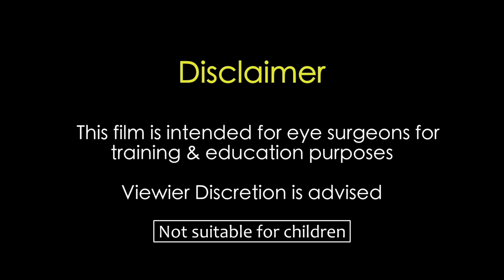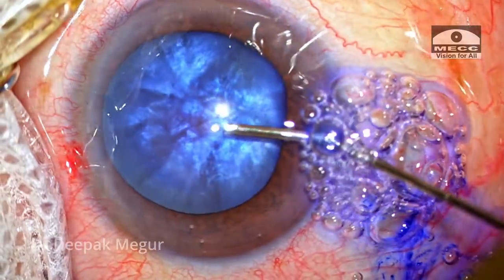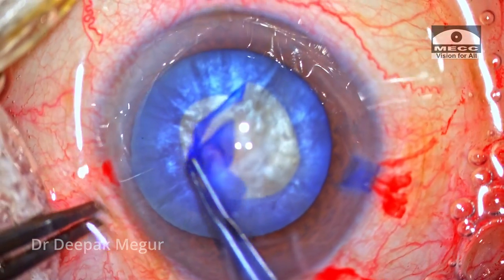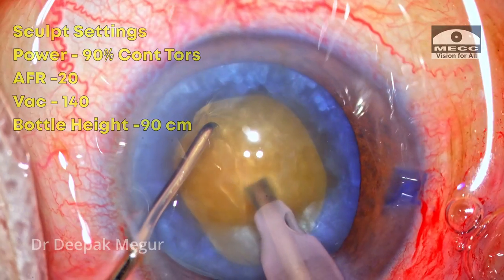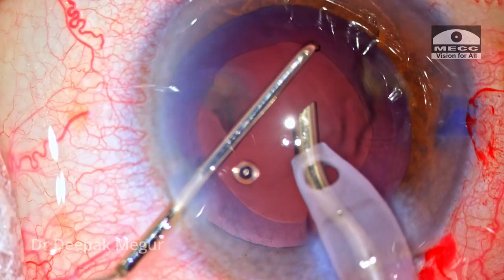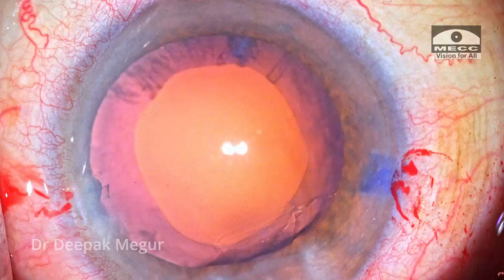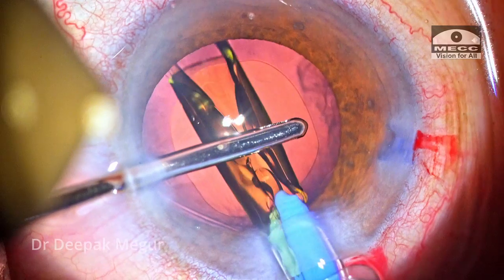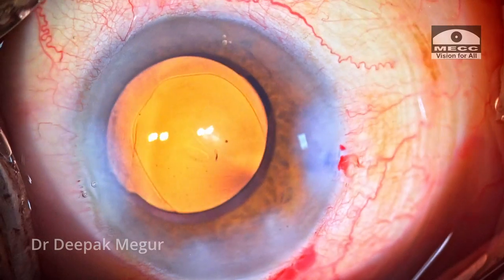Cataract Vlog No,11 (Phacoemulsification) (Full Cataract surgery video) - Dr Deepak Megur